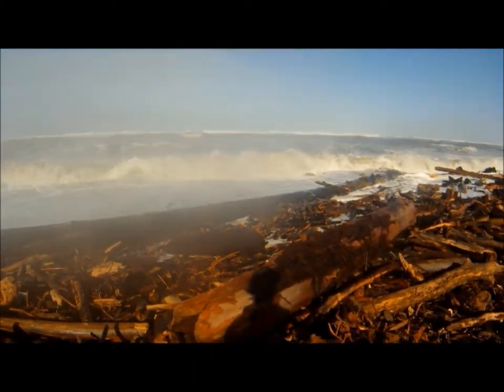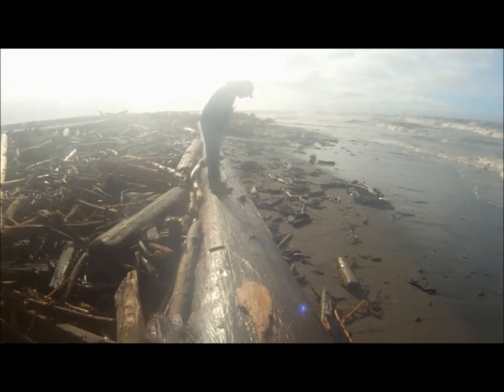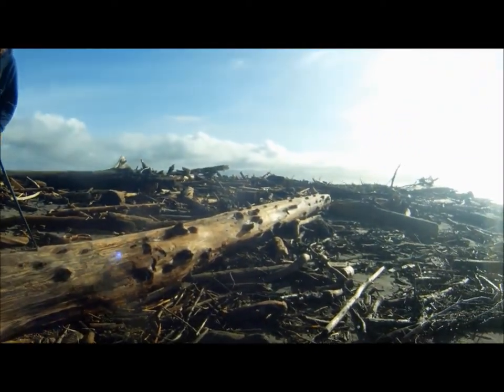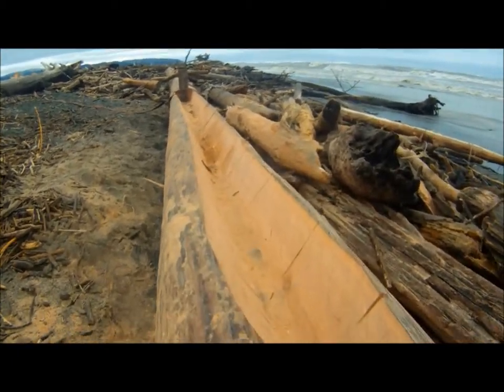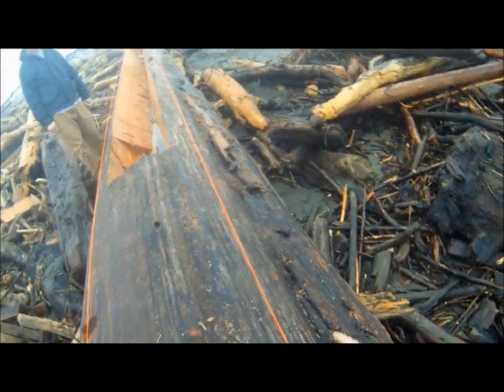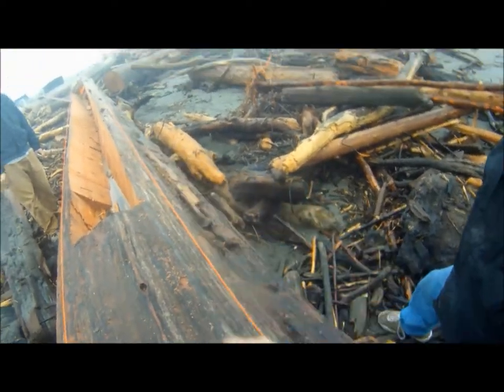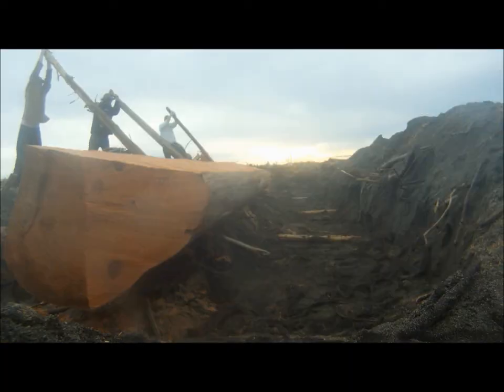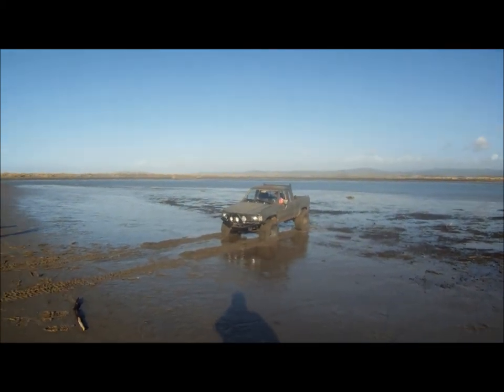MAUKA - BIRTH OF A DUGOUT CANOE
A big, beautiful redwood found us, at the mouth of the Eel River. She wanted to be a DUGOUT CANOE! This is a quick look at how we got started...